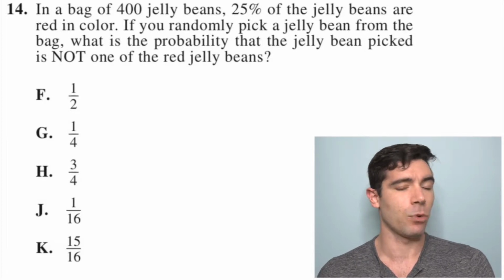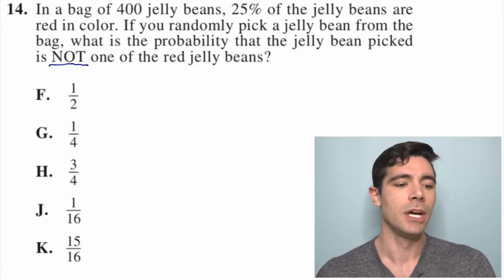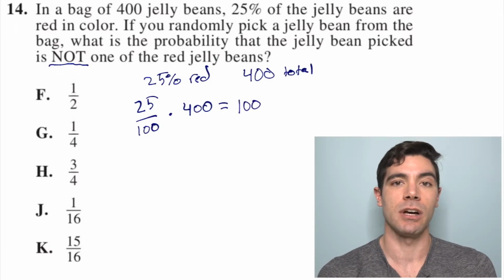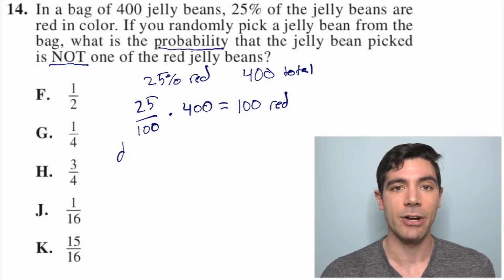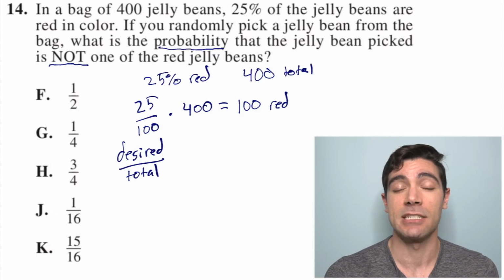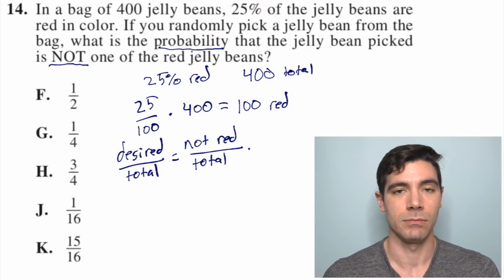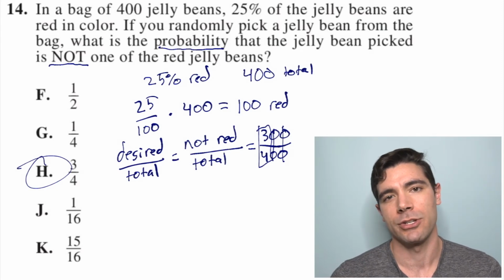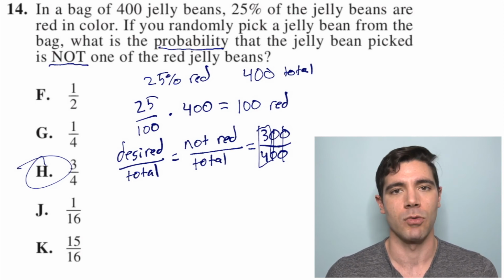12-11-18 ACT Math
Today's video is an explanation of number 14 from the Math section of ACT 59F. This problem involves careful reading, probability, and candy.